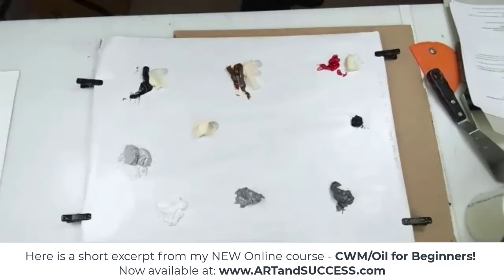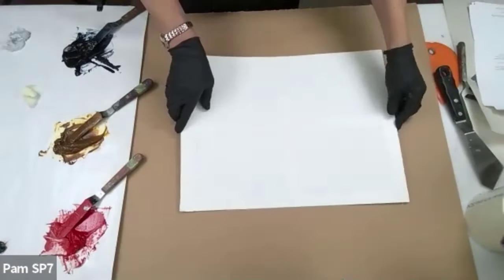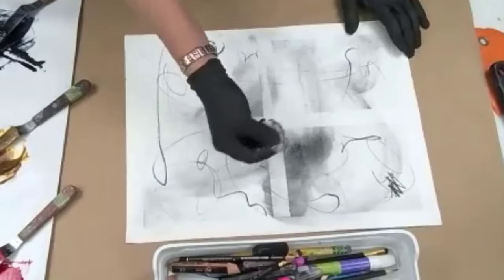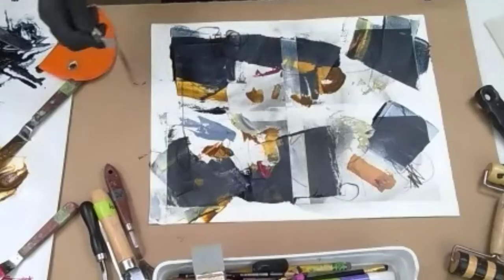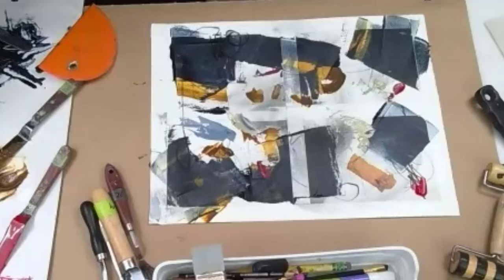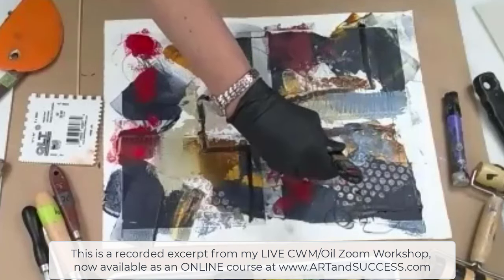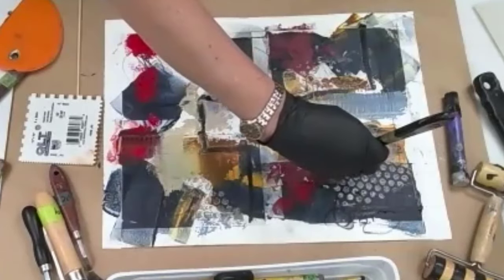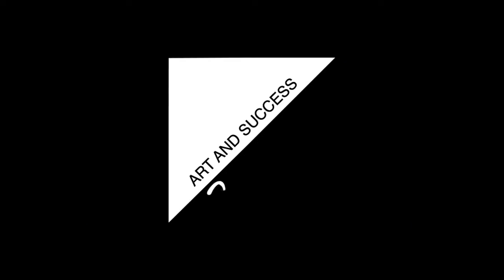129 - Pamela Caughey - Cold Wax/Oil TUTORIAL - DEMO - CWM/OIL New ONLINE course for Beginners!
IN THIS VIDEO: Here is an excerpt from my brand NEW Online Course - CWM/Oil for Beginners!